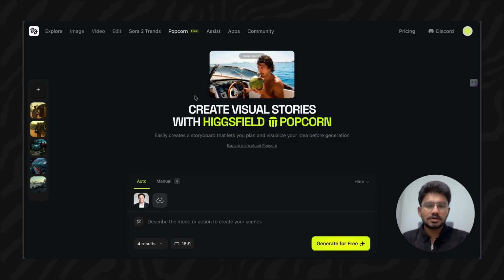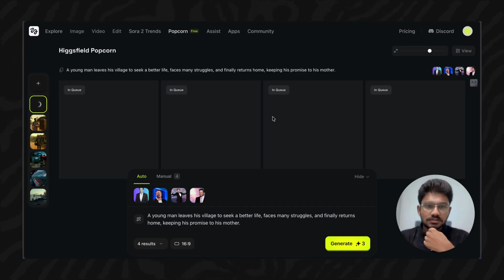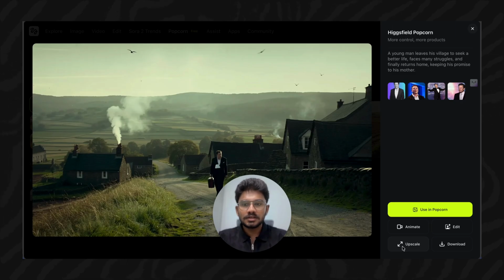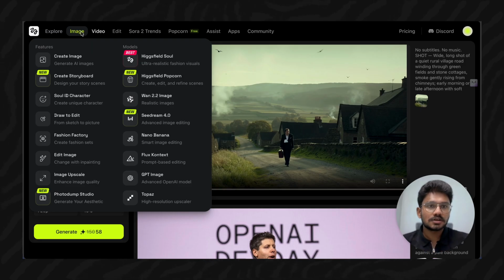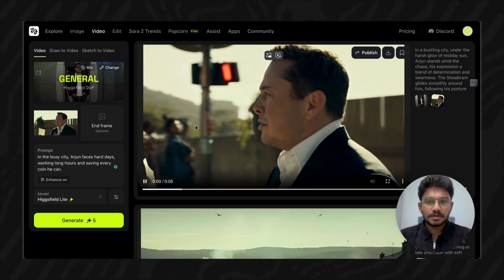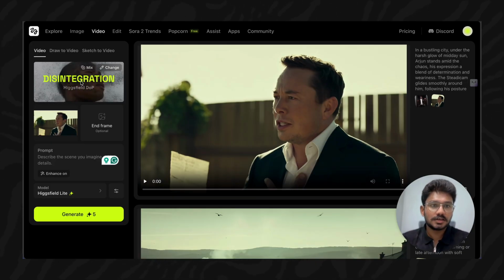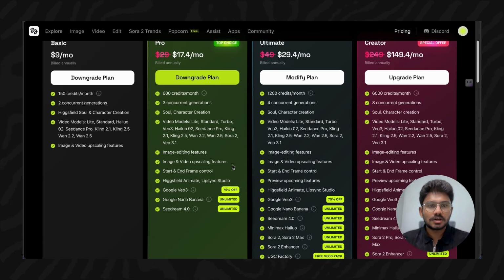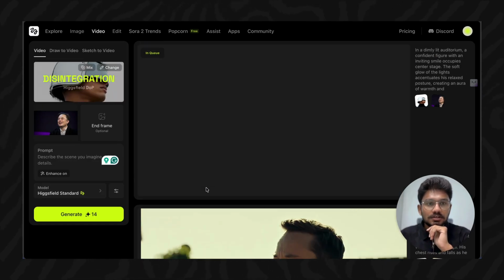This AI Tool Finally Fixes Character Consistency | Higgsfield Popcorn Tutorial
Character consistency has been one of the biggest challenges in AI-generated content. If you've been using Nano Banana (Google's Gemini 2.5 Flash Image AI) for creating consistent characters, there's a new tool worth exploring that takes a different approach to the problem.

In this video, I walk through Higgsfield Popcorn and demonstrate how it handles character consistency across multiple frames, storyboard creation, and face swaps.